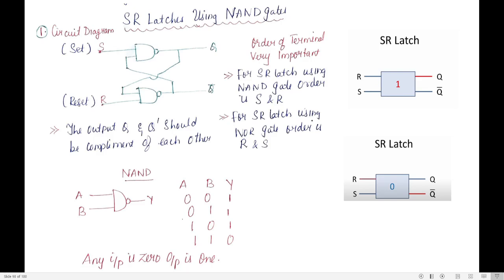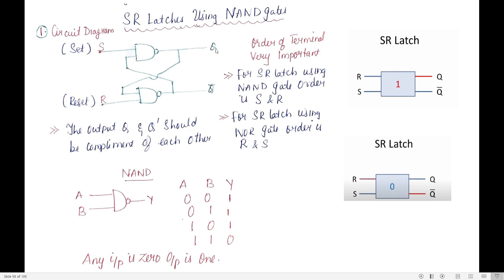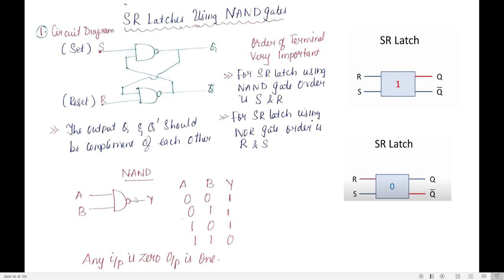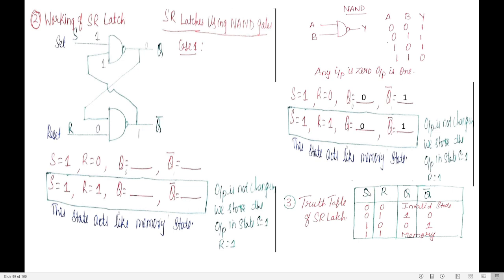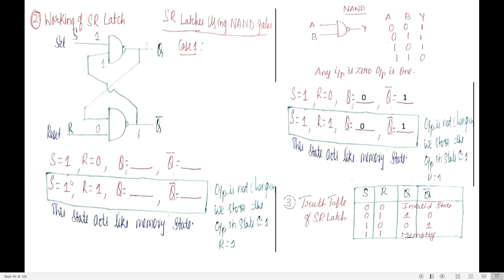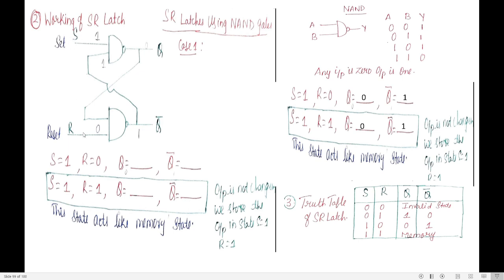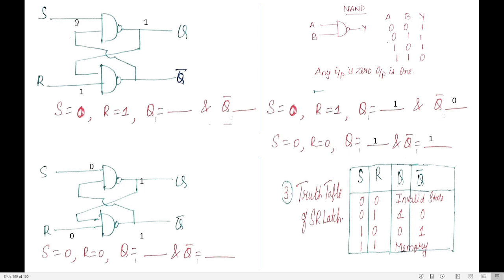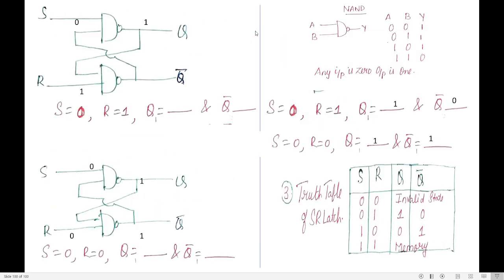Construction Of SR Latch Using NAND Gates